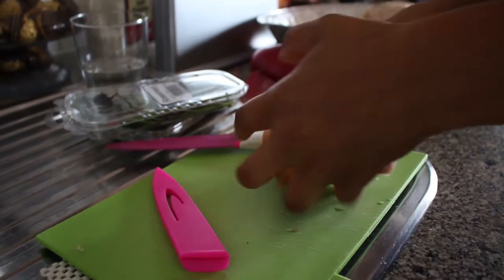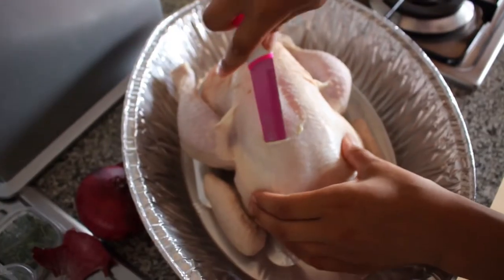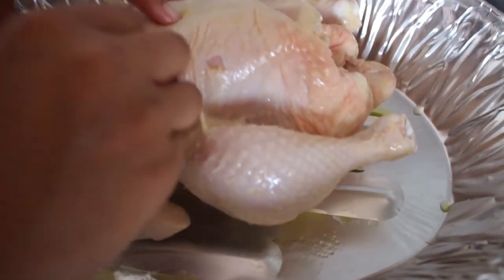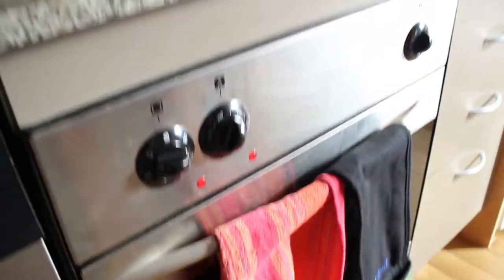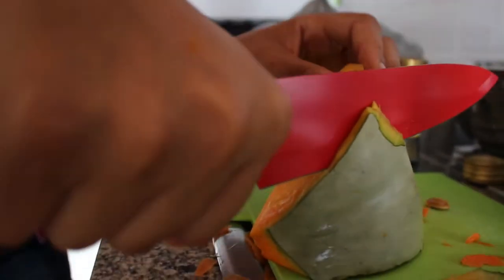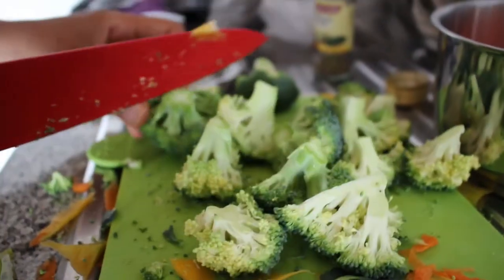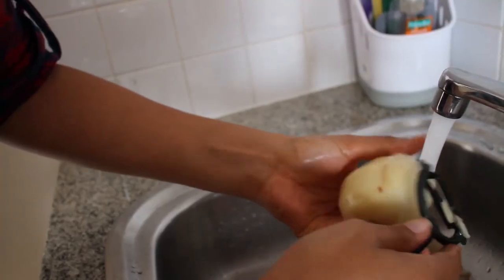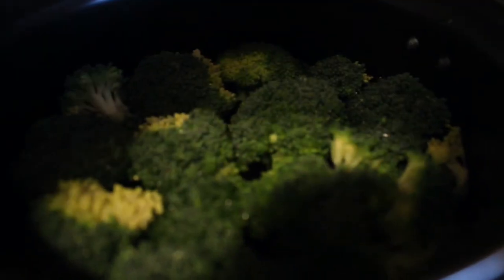Fooking Cooking: Roast Dinner (chicken)